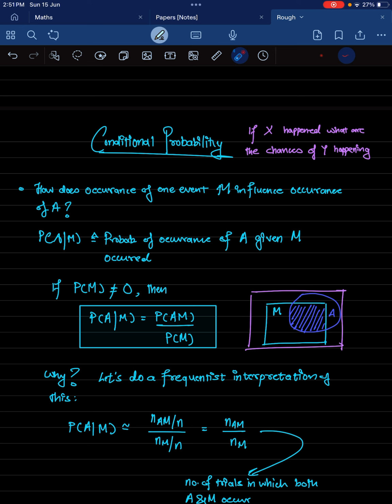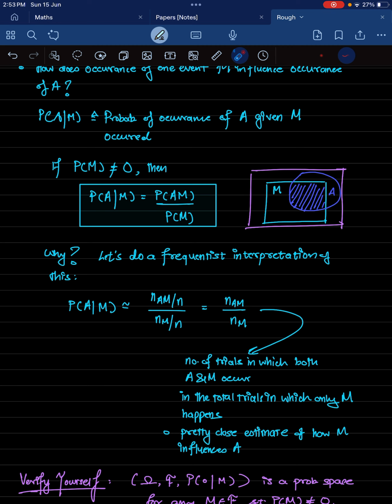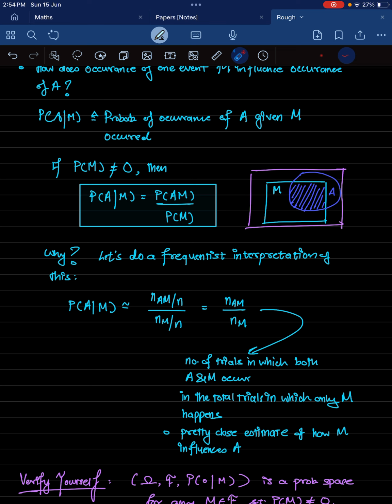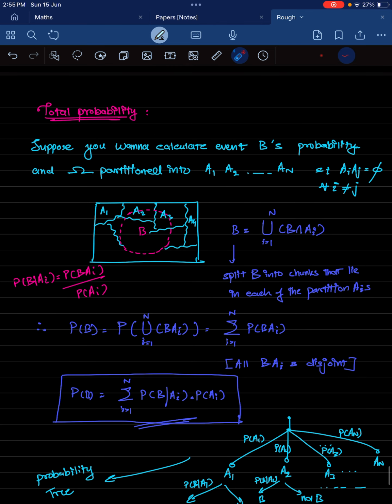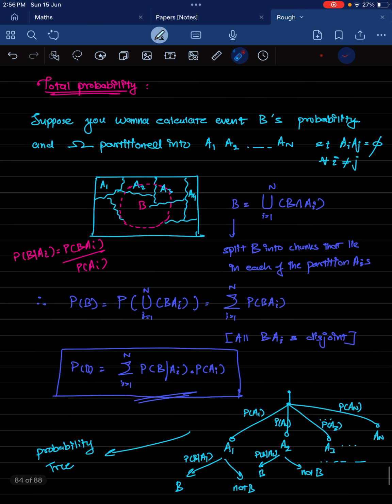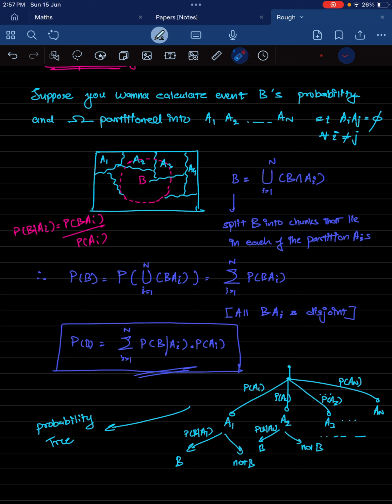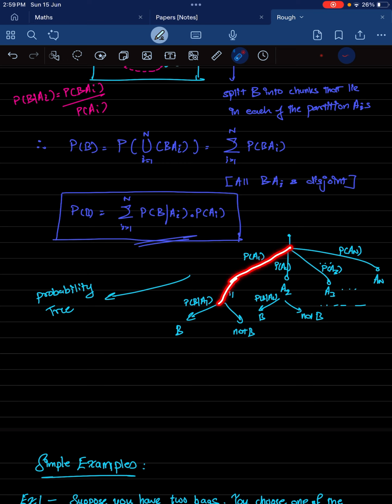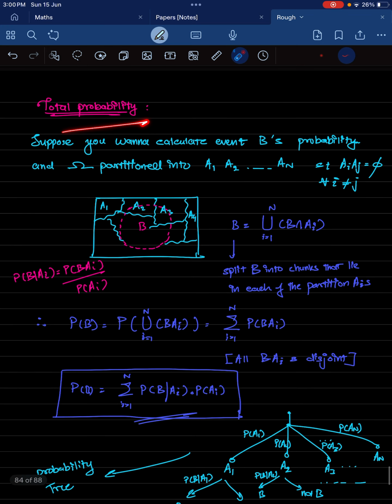Conditional Probability | Probability Series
This lecture deals with the concept of conditional probability which is a central theme in the practical applications of the subject. Introducing side by side, Total Probability, understand how a class a problems can be solved by partitioning the sample space into different routes and calculating the total probability of an event happening.